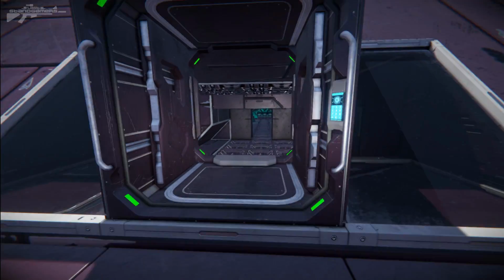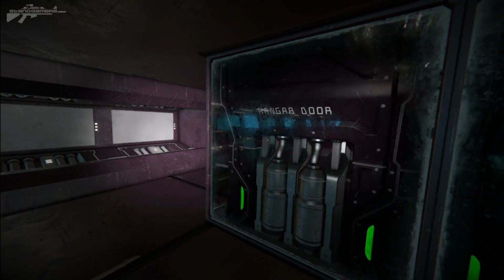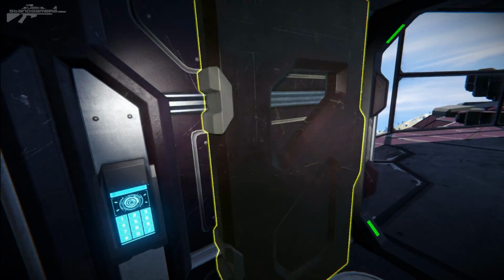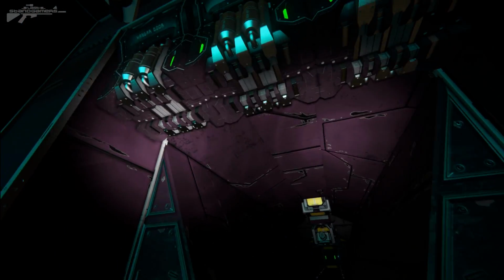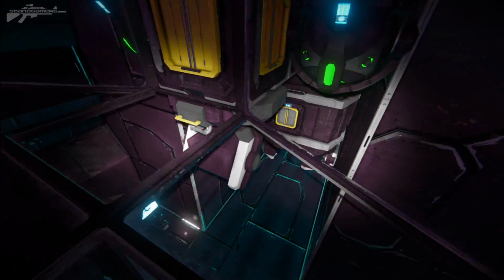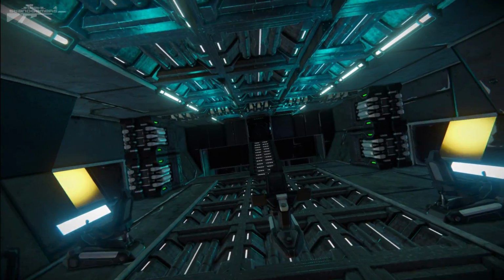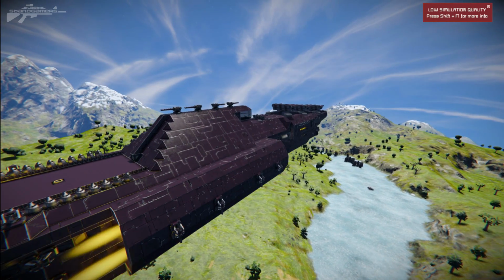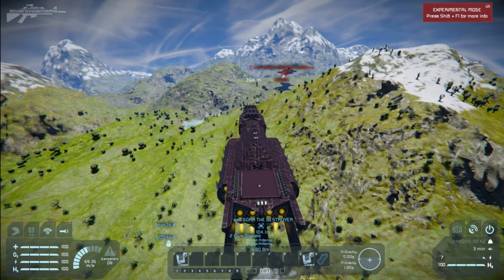Dora The Planet Explorer - Space Engineers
We take a look at the ship that will take the drone army into space it needs some work but its almost ready.